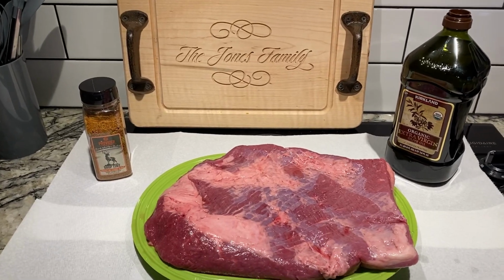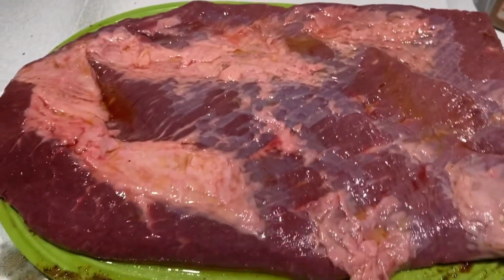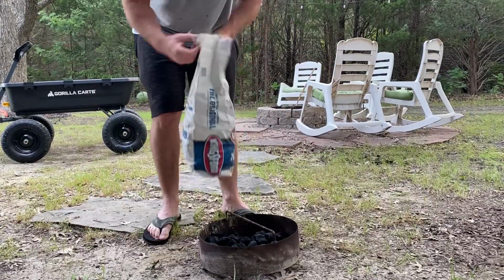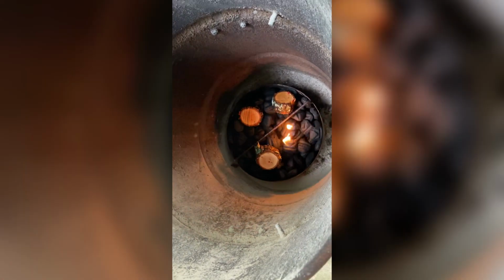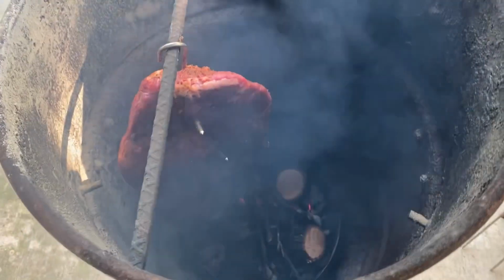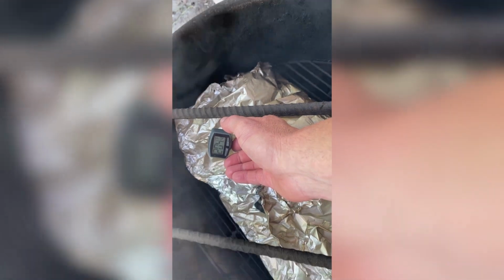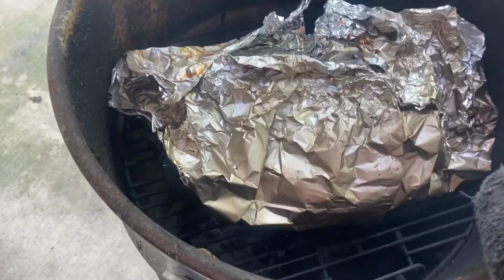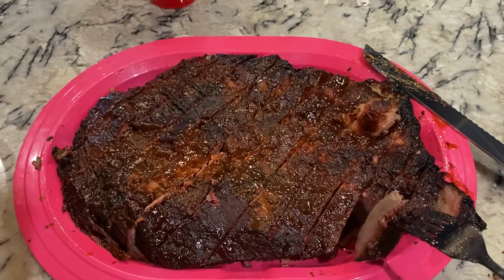Cooking the PERFECT brisket on a Pit Barrel Cooker!